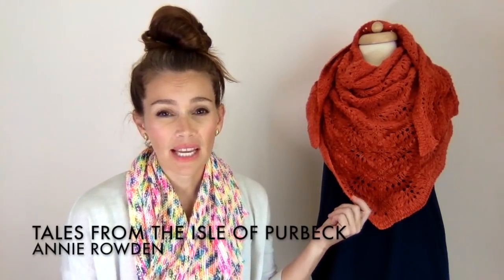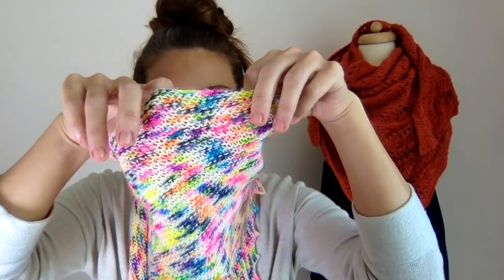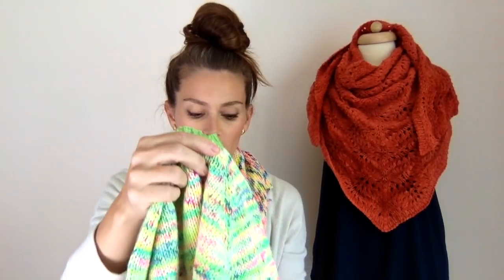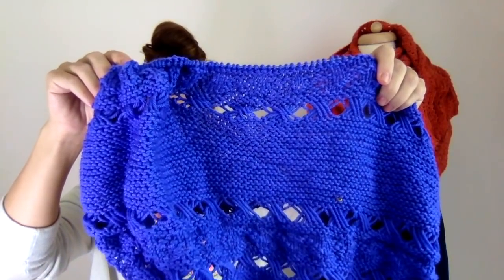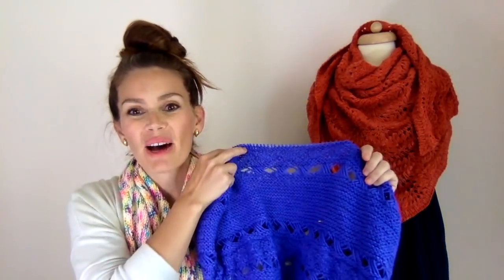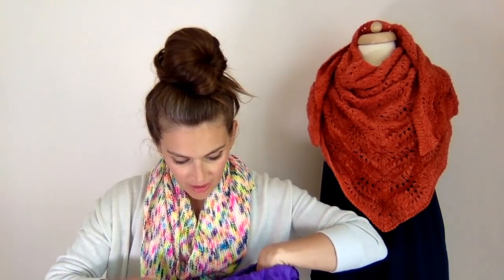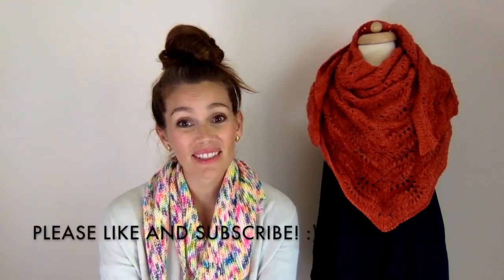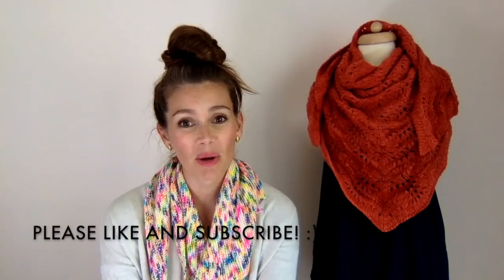Pineapple Knits Podcast Episode 18 - A Knitting and Spinning Podcast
SHOW NOTES

Tales from the Isle of Purbeck by Annie Rowden
Yarn: Local Color Fiber Studio, Rambouillet DK in Madder Root

Yarn: Pineapple Yarn in Graffiti is Art

Previous Hitchhiker Shawl - Yarn: Madelinetosh Tosh Merino Light in Coquette, Pop Rocks, Torchere, Tart

Finished Objects~

Zippity Raglan by Elizabeth Sullivan of Sweet Paprika Designs
Yarn: Pineapple Yarn in colorways Saturn, Leaving the City, Granny Smith

Hipster Shawl
Pattern: Hipster Shawl by Joji Locatelli
Yarn: Pineapple Yarn in unnamed colorway :)

Project bag: Gray Sheep Sweater and Shawl Project Bag

Yarn: Pineapple Yarn in unnamed colorway, Glint of Dawn, Heliotrope; Malabrigo Worsted Merino in Glazed Carrot

Future Knits~

Spinning~

Fiber Acquisitions:
Paradise Fibers September Fiber of the Month Club

Shop News~